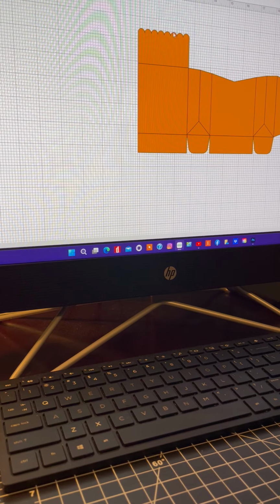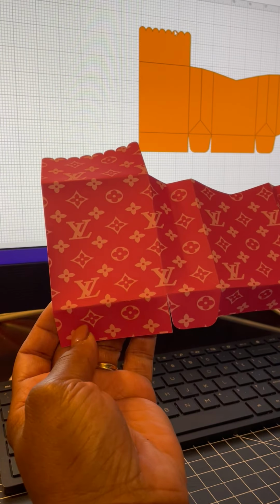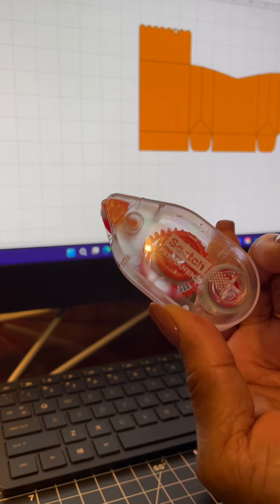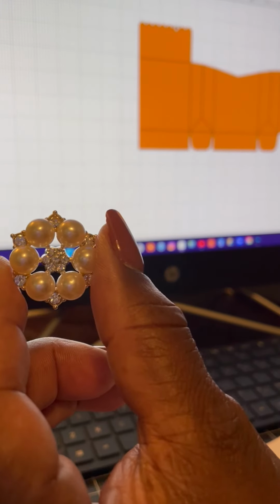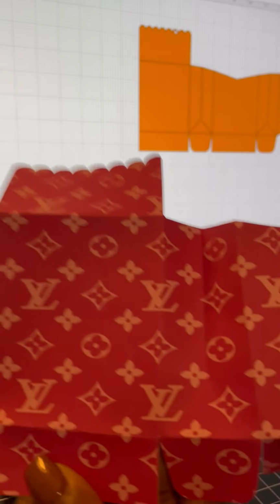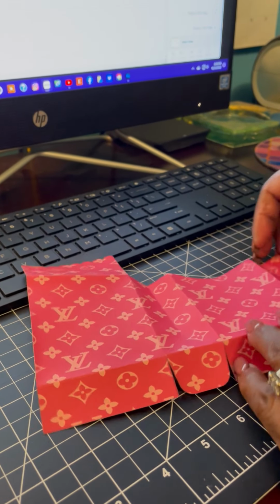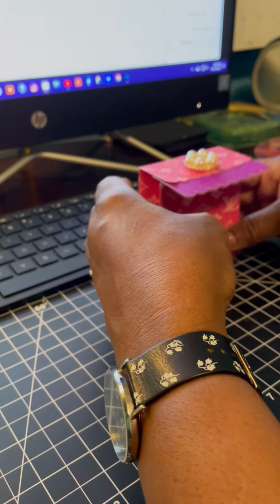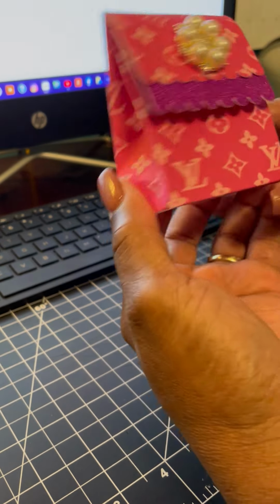CHAPSTICK HOLDER | ASSEMBLY VIDEO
In this Video I will teach you how to make Designer Cardstock using Photoshop and then using that Cardstock to make Chapstick Holders that are cut in Cricut Design Space.   This Party Favor can be used as Party Favors for Birthday Parties or any other Special Event.

To design a Designer Chapstick Holder, you will need a Cricut Cutting Machine, Cricut Design Space, Photoshop, Designer Digital Files, Cardstock, Chapstick, Lip Balm, and Brooches.

LINKS:
Link to open a Cricut Account:

Link to purchase Chapstick at Walmart: